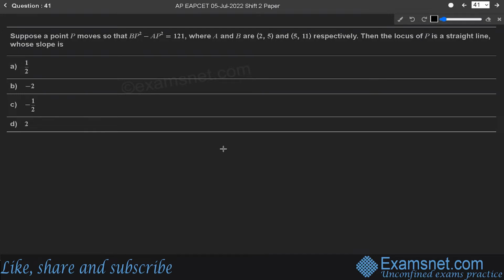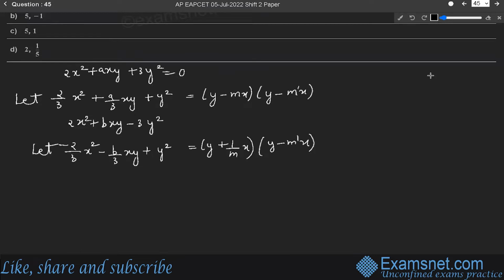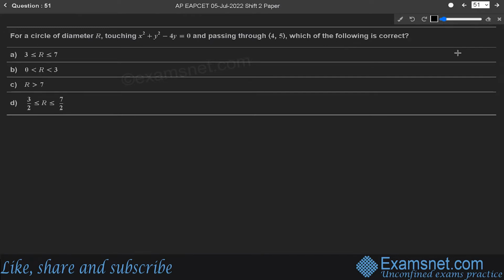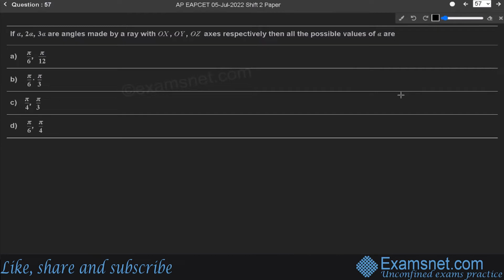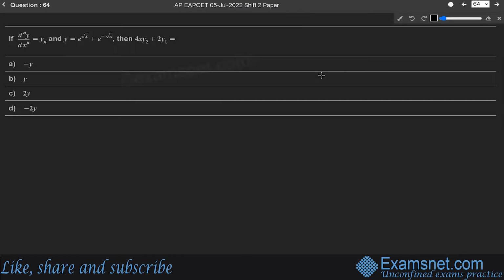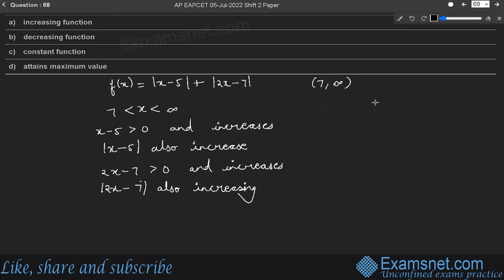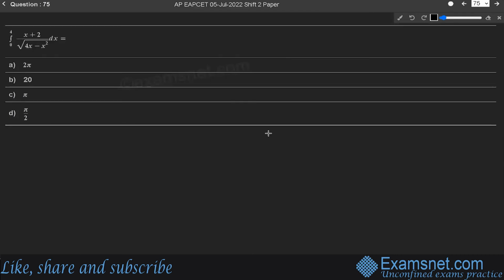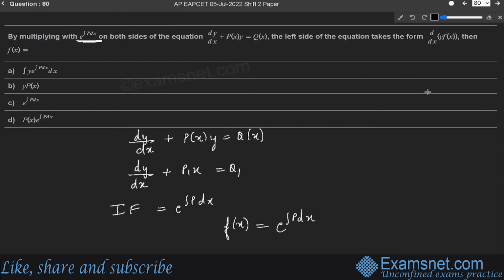AP EAPCET 5 JUL 2022 SHIFT 2 Math paper clear solution explanations for questions 41 to 80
AP EAPCET 5 July 2022 Shift 2 Exam Math solved paper with clear explanations

➤ *Jump to Questions* :

00:00 - Intro
00:19 - Question 41
04:16 - Question 42
07:49 - Question 43
10:54 - Question 44
14:04 - Question 45
17:01 - Question 46
19:08 - Question 47
22:33 - Question 48
25:12 - Question 49
28:33 - Question 50
30:45 - Question 51
32:13 - Question 52
37:56 - Question 53
39:49 - Question 55
43:13 - Question 56
45:55 - Question 57
47:39 - Question 58
49:52 - Question 59
53:06 - Question 60
54:41 - Question 61
55:49 - Question 62
1:01:00 - Question 64
1:05:52 - Question 65
1:08:53 - Question 66
1:11:24 - Question 67
1:15:04 - Question 68
1:17:06 - Question 69
1:19:19 - Question 71
1:25:21 - Question 72
1:31:28 - Question 75
1:35:36 - Question 76
1:38:57 - Question 77
1:42:22 - Question 78
1:44:00 - Question 79
1:45:48 - Question 80